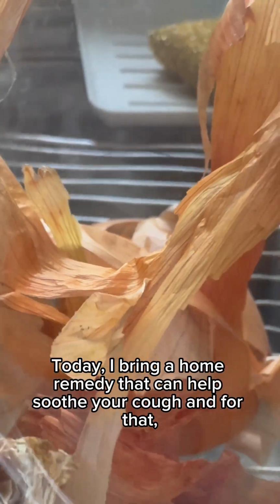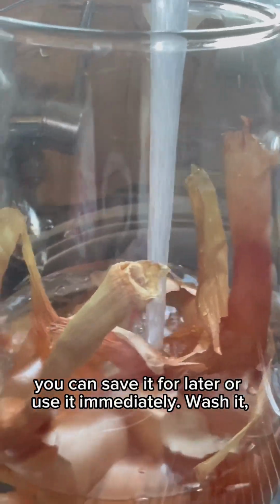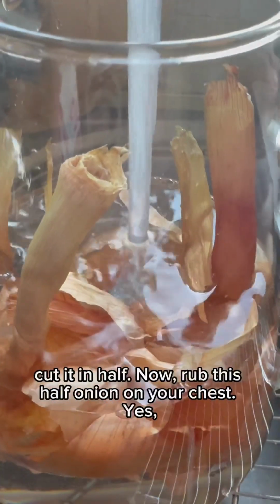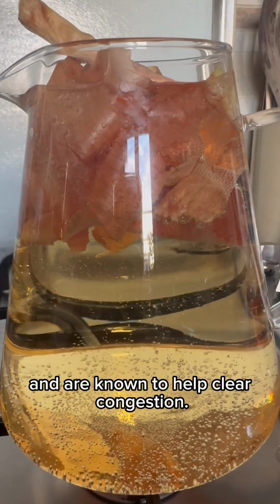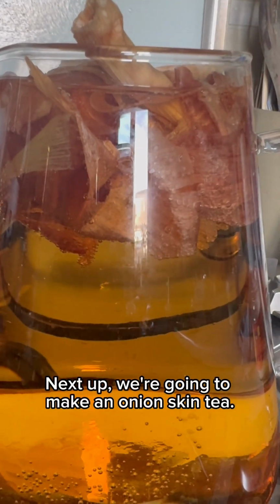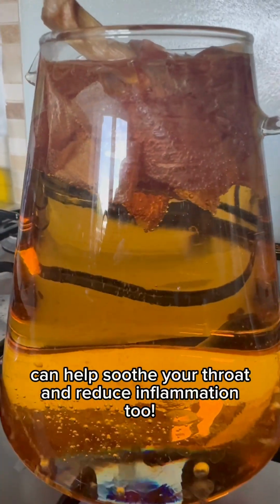Natural Cough Remedy: Tea & Chest Rub| HomeRemediesforCough by gabrielalibanio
Description: Looking for an effective and natural way to relieve cough? In this short video, we share two amazing home remedies using onions! Learn how to make a soothing tea with onion skins and discover the benefits of rubbing half an onion on your chest. These simple, yet powerful, remedies have been used for generations to help alleviate cough symptoms.